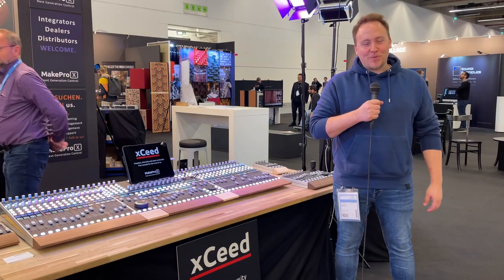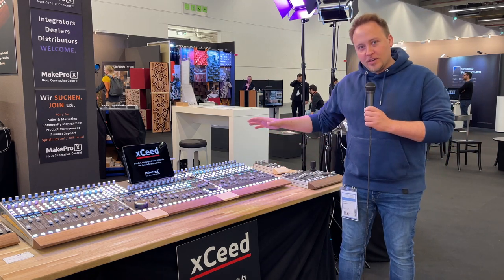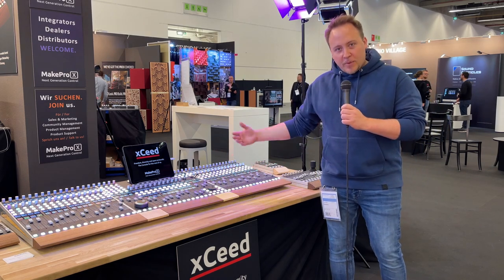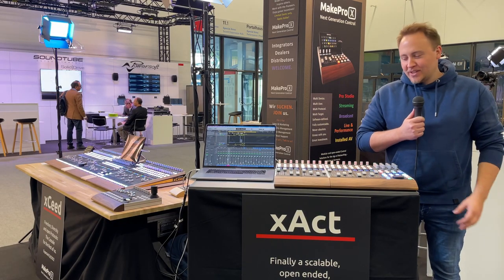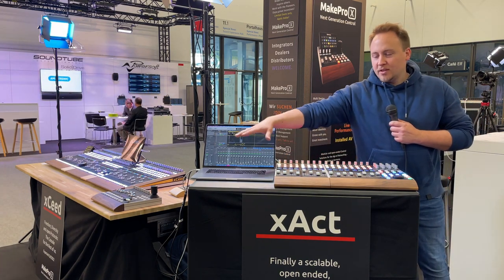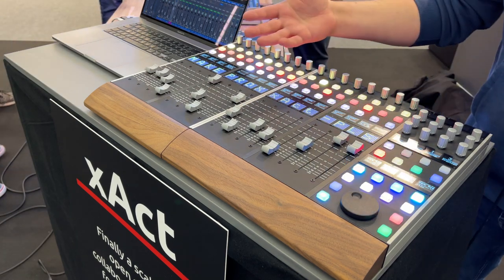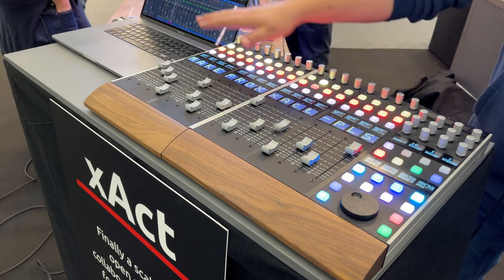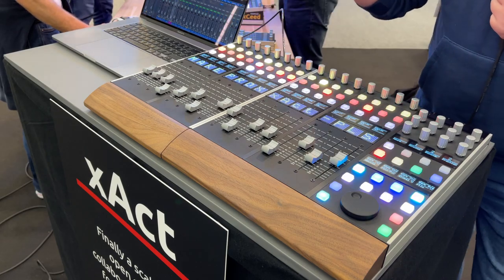Broadcast & ProAudio Controllers - xCeed and xAct - MakePro X - Prolight + Sound 2022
▬▬▬▬ ABOUT US ▬▬▬▬▬▬▬▬▬▬▬▬▬▬▬▬▬▬

MakePro X - Next Generation Control

MakePro X created the worlds very first completely modular control system.
Using this modular hardware it is now possible to create professional, fully customizable, repairable, high-end and therefore sustainable controllers in any shape and form.

What you use them for is up to you! Hardware and software are completely separated from each other and therefore the hardware does whatever YOU want it to.
Our also modular and open software "Glue" will let you load "ready to go" solutions for your field of application or helps you to completely customize the functionality of your MakePro controller.
This enables you to use the hardware in many different applications, even at the same time. For example Broadcast, Streaming, Audio, Video,Installed / AV,  Smart Home...you name it.

You can either choose one of the "Standard Devices" that fits your workflow, combine as many of them as you want our go fully custom and use our online builder to finally design YOUR controller - just the way you have always wanted it!

Have a look at our standard devices or log in and have a go at our online interactive builder at:

▬▬▬▬ SOCIAL MEDIA ▬▬▬▬▬▬▬▬▬▬▬▬▬▬▬▬▬▬